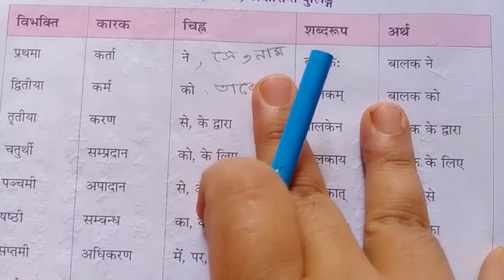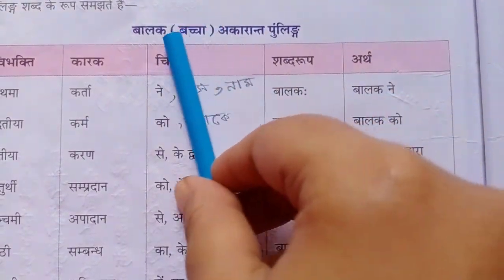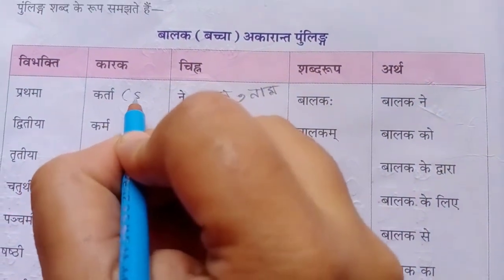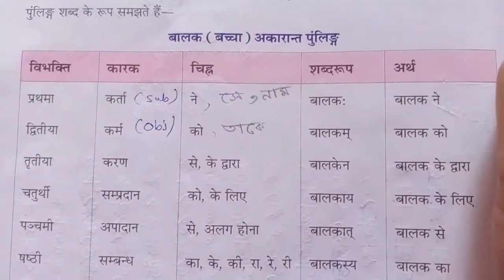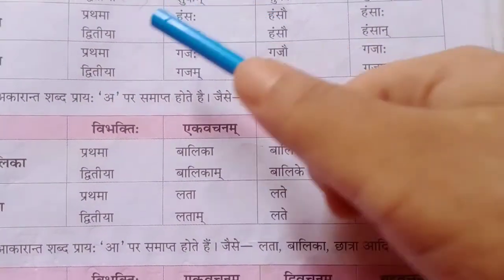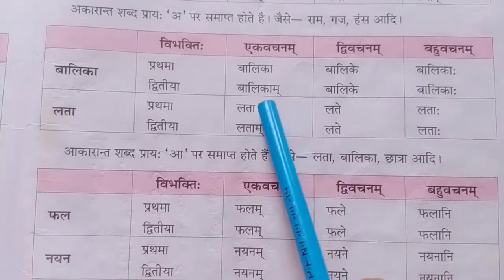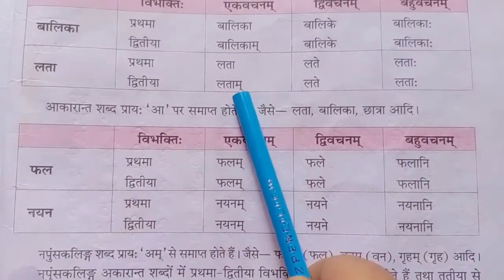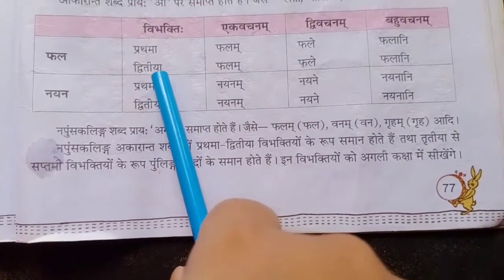class 4 pg77 संज्ञाशब्दाः